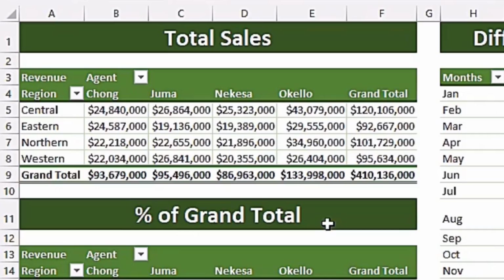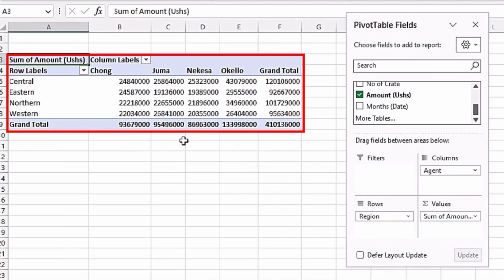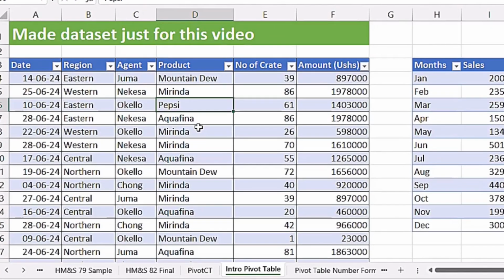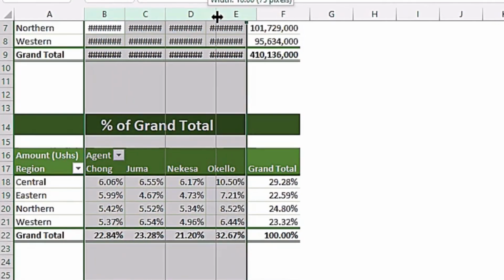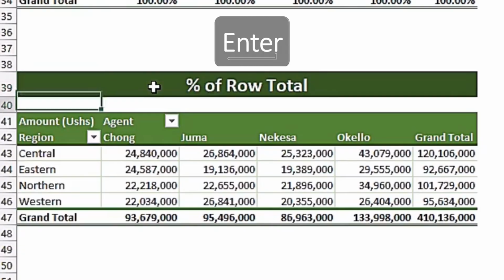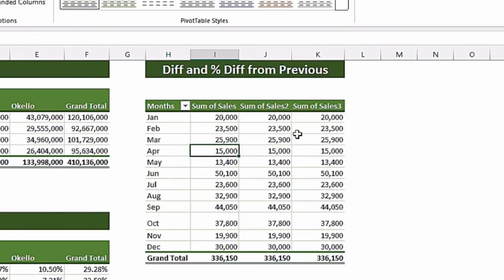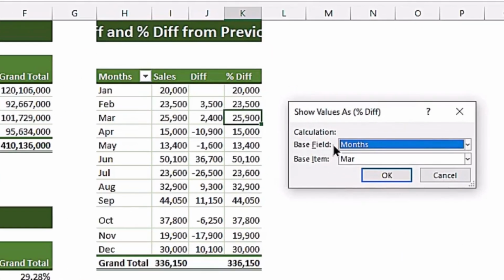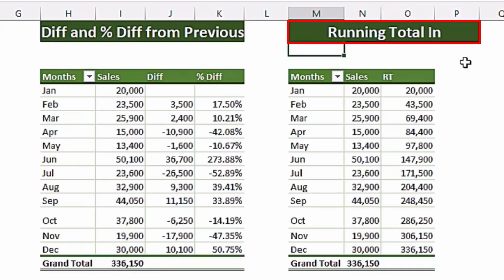Excel Pivot Table Show Values As Part 1 | HM&S 82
Show Values As in Excel Pivot Table HM&S 82

In this Excel tutorial, I show you how to use the Show Values As feature in an Excel PivotTable to analyze and compare your data in different ways.

You will learn how to create cross-tabulated PivotTable reports, format numbers, copy and paste PivotTable reports, and use Show Values As to display values as percentages, differences, and running totals.

Whether you are a beginner learning PivotTables or an Excel user looking to improve your data analysis skills, this tutorial will help you understand how Show Values As can transform the way you analyze PivotTable data.

Chapters

00:00 Introduction to Pivot Table Show Values As Feature
1:09 How to create a pivot table Cross Tabulated reports
2:34 How To Create Cross Tabulated reports
4:23 How to do number formatting in a pivot table report
6:26 How to copy and paste a pivot table report
7:20 How to use Show Values As in a pivot table
9:06 How to use Show Values As Percentage of Grand Total
10:55 How to use Show Values As Percentage of column Total
11:52 How to fix auto resize columns in a pivot table update
13:05 How to use Show Values As percentage of row total
16:55 How to use Show Values As Difference from
19:18 How to use Show Values As Percentage Difference From
21:02 How to use Show Values As Running Total In
22:55 Closing Statements